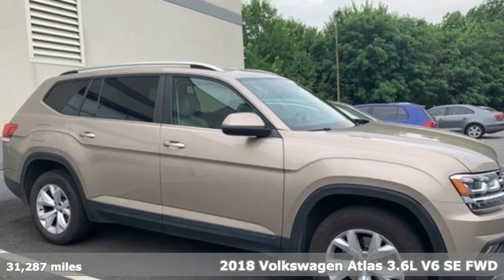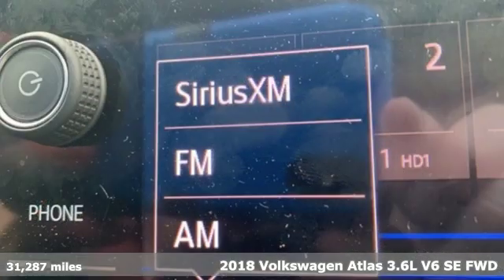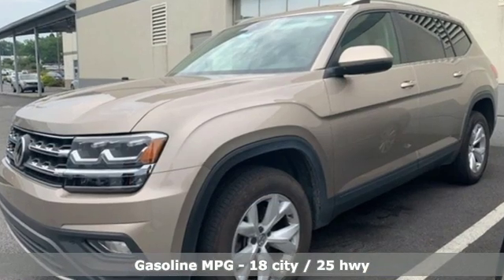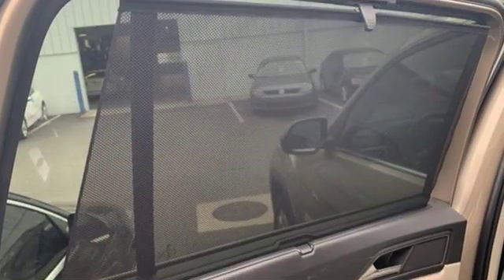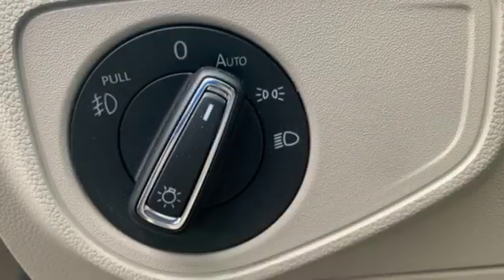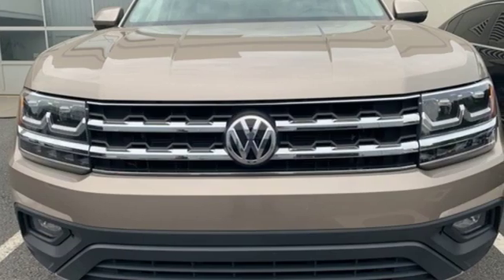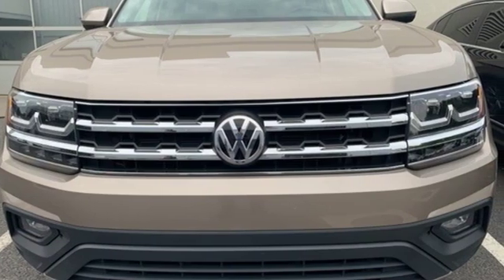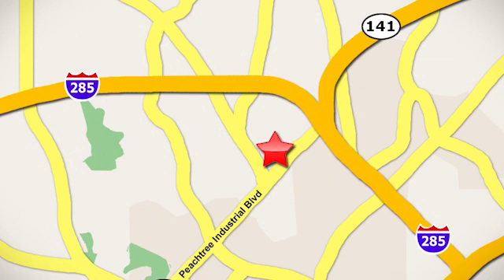Used 2018 Volkswagen Atlas Atlanta, GA V3767 - SOLD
Year: 2018
Make: Volkswagen
Model: Atlas
Trim: SE
Engine: 3.6L V6
Transmission: 8-Speed Automatic with Tiptronic
Color: Beige
Interior: Shetland Beige
Mileage: 31287
Stock #: V3767
VIN: 1V2DR2CA3JC508954
THIS SPECIAL PRICING IS AVAILABLE WITH APPROVED CREDIT. SEE DEALER FOR DETAILS.brbr2018 VW ATLAS SE w/TECHNOLOGYbrbr* VOLKSWAGEN CERTIFIEDbr* CLEAN CARFAX 1-OWNERbr* 3.6L V6 ENGINEbr* APP-CONNECT W/ APPLE CARPLAY & ANDROID AUTObr* 3RD ROW SEATINGbr* REAR VIEW CAMERA SYSTEMbr* 8" TOUCH SCREEN AUDIO SYSTEMbr* ADAPTIVE CRUISE CONTROLbr* LANE DEPARTURE WARNINGbr* REMOTE STARTbr* REMOTE POWER LIFTGATE w/CLOSING ASSISTbr* AM/FM/XM/CD/USB/AUX AUDIO INPUTbr* BLIND SPOT MONITOR W/ REAR TRAFFIC ALERTbr* KEYLESS ENTRY WITH PUSH BUTTON STARTbr* BLUETOOTH HANDS-FREE CONNECTIVITYbr* L.E.D. AUTOMATIC HEADLIGHTSbr* L.E.D. DAYTIME RUNNING LIGHTSbr* FOG LIGHTSbr* DUAL ZONE CLIMATE CONTROL SYSTEMbr* HEATED LEATHERETTE FRONT SEATSbr* POWER DRIVER SEATbr* TIRE PRESSURE MONITORING SYSTEMbrbrVolkswagen Certified Pre-Owned means you not only get the reassurance of Volkswagen limited warranty, but also a 112-point inspection/reconditioning, 90 days XM radio free trial, 24/7 roadside assistance, trip-interruption services, rental car benefits, and a complete CARFAX vehicle history report. The next step? Give us a call to confirm availability and schedule a hassle free test drive! We are located at 5901 Peachtree Blvd, Atlanta, GA, 30341.br

Address:
5901 Peachtree Industry Boulevard